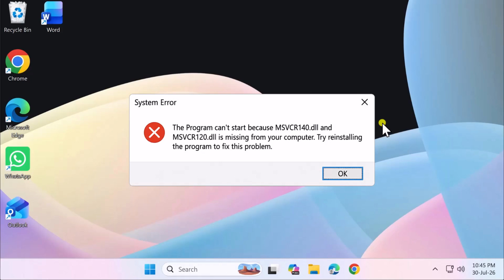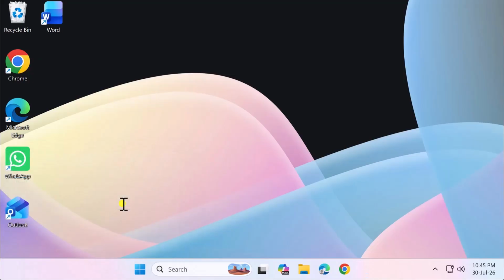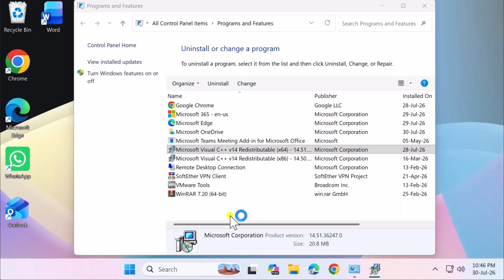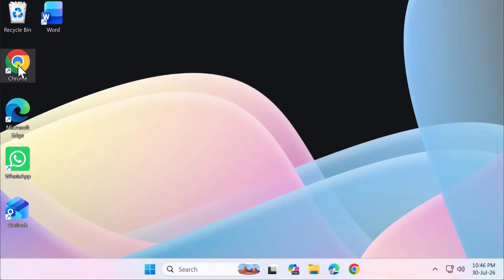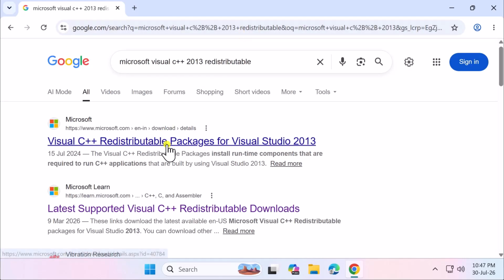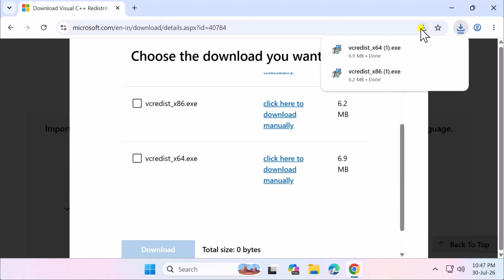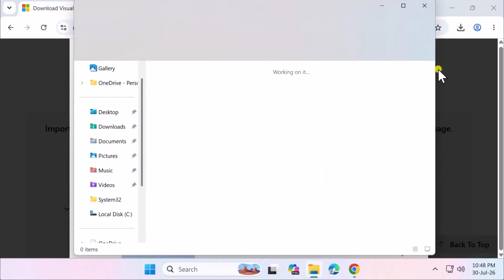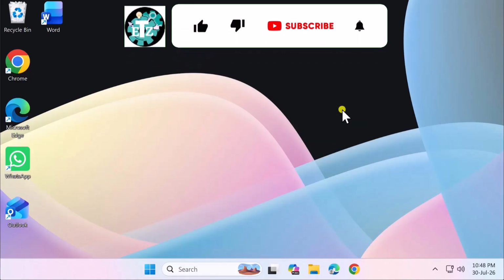FIX The Program Can't Start Because MSVCR120.dll Is Missing From Your Computer ( Windows 11/10 )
We explained how to fix the program can't start because msvcr120.dll is missing from your computer and If you're seeing The Program Can't Start Because MSVCR120.dll Is Missing From Your Computer, this video will show you the most effective ways to fix the error on Windows 11 and Windows 10.

Learn how to fix MSVCR120.dll is missing Windows 11, MSVCR120.dll missing error Windows 10, and how to fix MSVCR120.dll is missing without downloading DLL files from untrusted websites.

We also cover Download MSVCR120.dll fix Windows 11, Visual C++ 2013 Redistributable repair, MSVCR120.dll missing from your computer fix, MSVCR120.dll error when opening program, MSVCR120.dll not found Windows 11, and MSVCR120.dll missing after Windows Update.

FIXED! Can't Reset PC? Could Not Find the Recovery Environment Windows 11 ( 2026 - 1 Minute Fix )